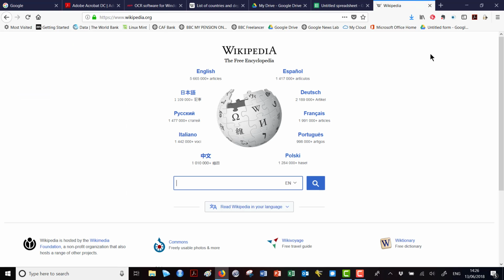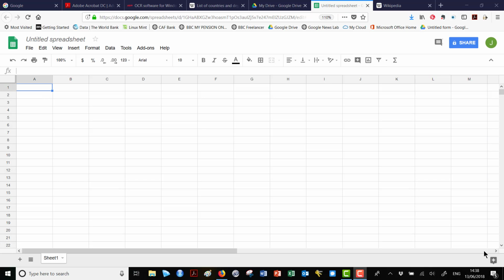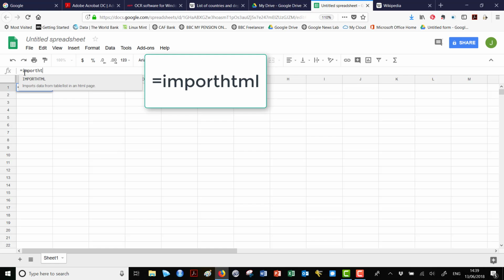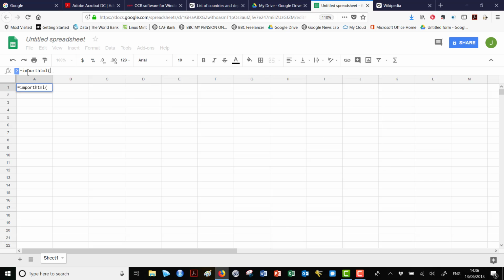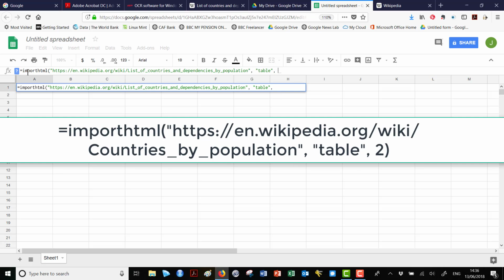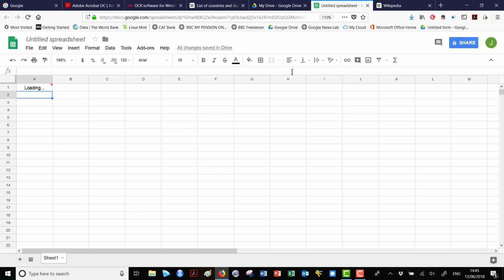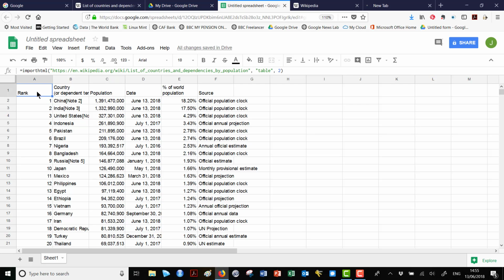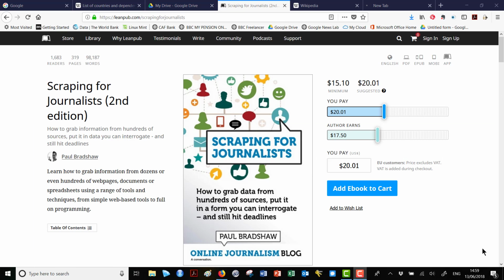OpenDataResearch Screencast 3.5 EN